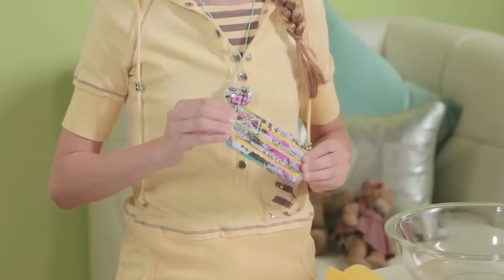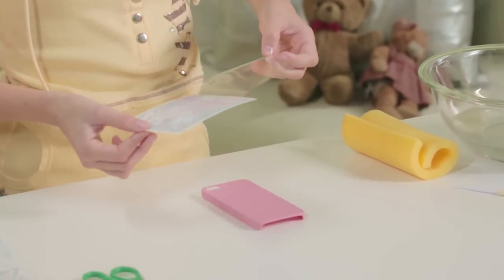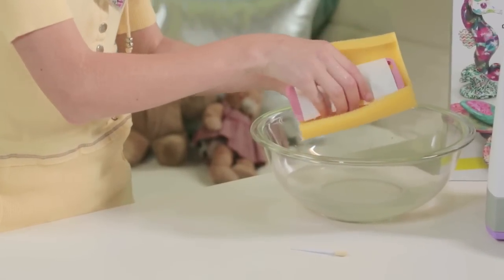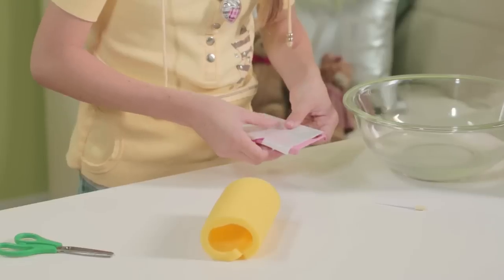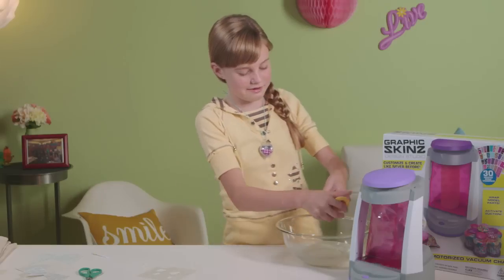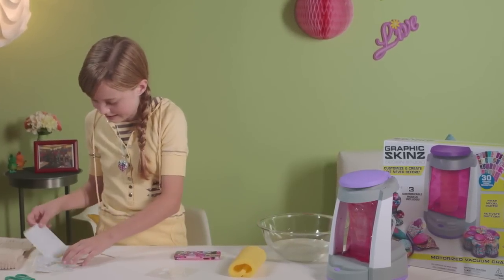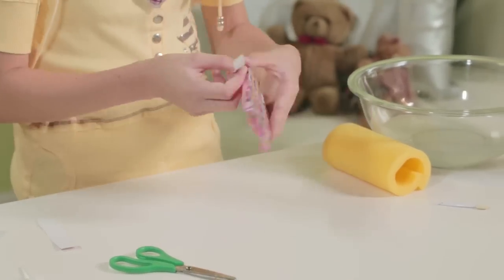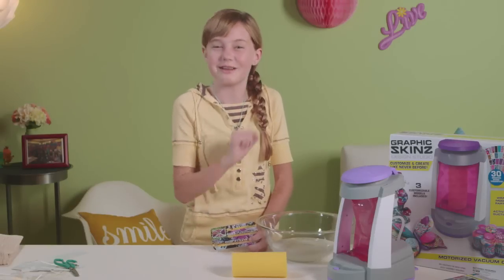Graphic Skinz - Cell Phone Case - How To - Girl